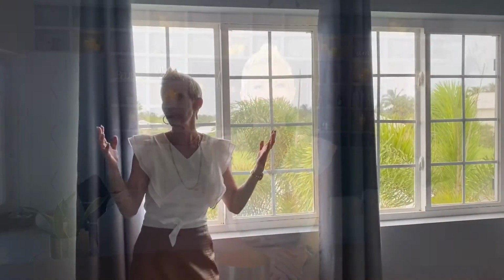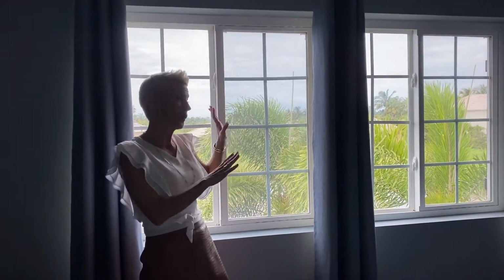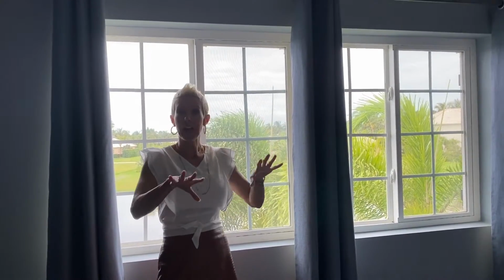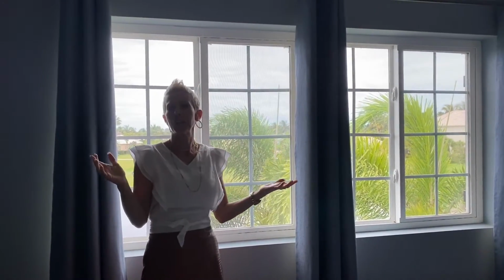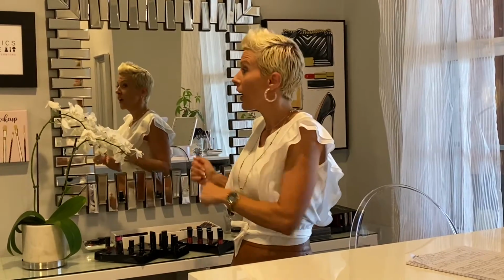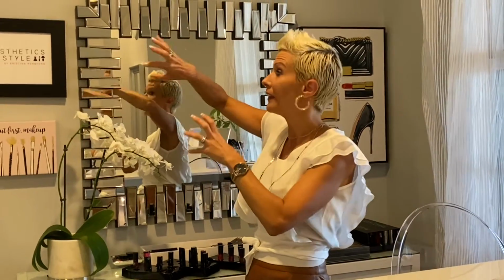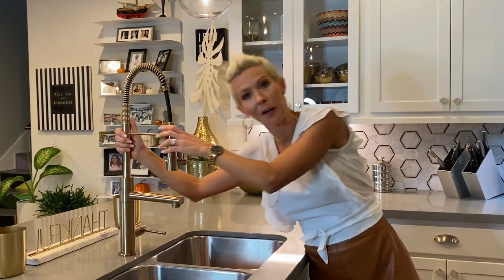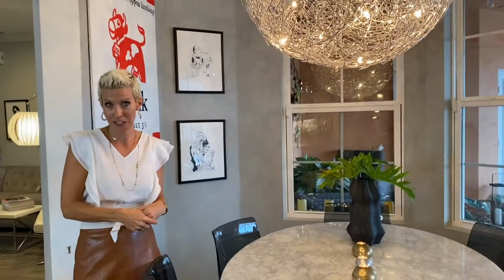Image & Interior Insights - Focal Points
In this episode of Image & Interior Insights we're talking about Focal Points in Interior Design. What is it, & how do I create one?